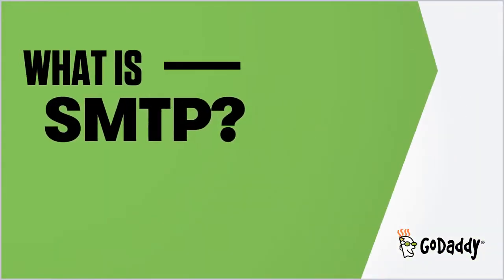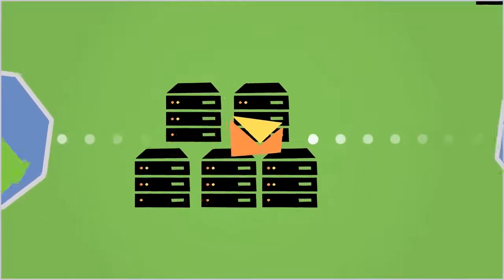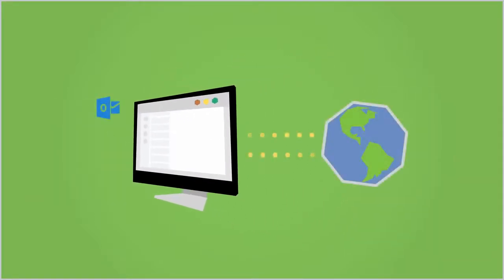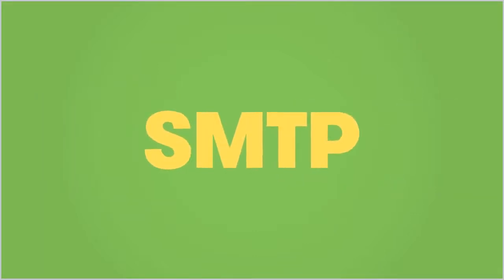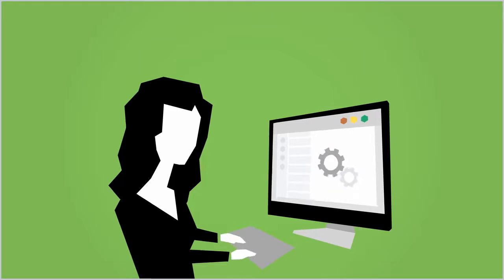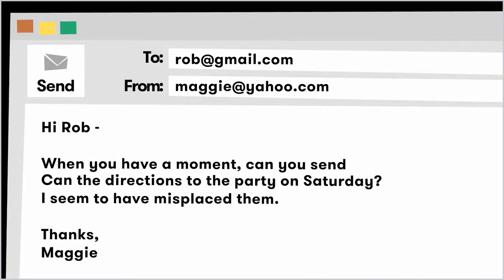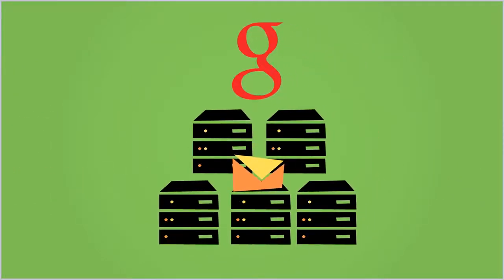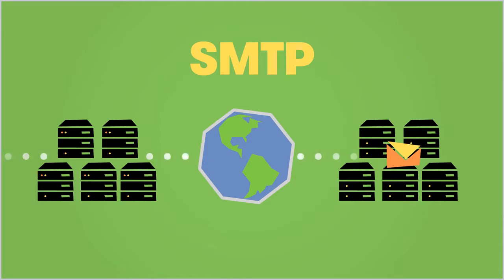What is SMTP (Simple Mail Transfer Protocol)?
SMTP is part of the application layer of the TCP/IP protocol. Using a process called "store and forward," SMTP moves your email on and across networks. It works closely with something called the Mail Transfer Agent (MTA) to send your communication to the right computer and email inbox.

SMTP spells out and directs how your email moves from your computer's MTA to an MTA on another computer, and even several computers. Using that "store and forward" feature mentioned before, the message can move in steps from your computer to its destination. At each step, Simple Mail Transfer Protocol is doing its job. Lucky for us, this all takes place behind the scenes, and we don't need to understand or operate SMTP.